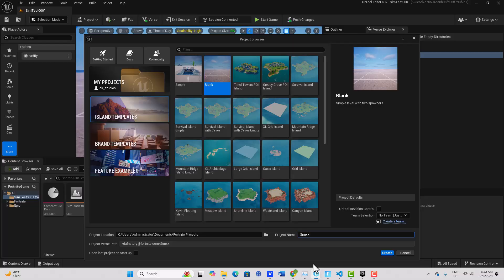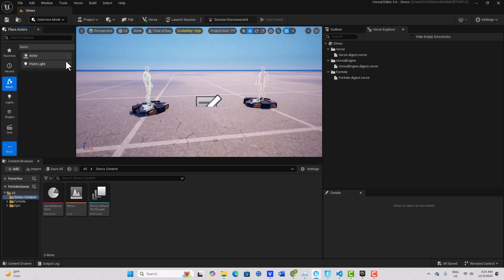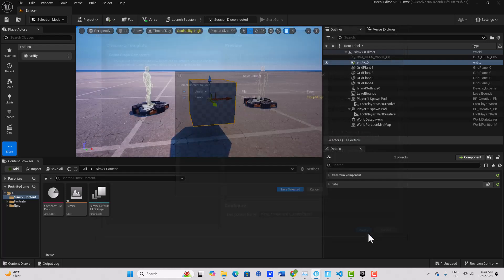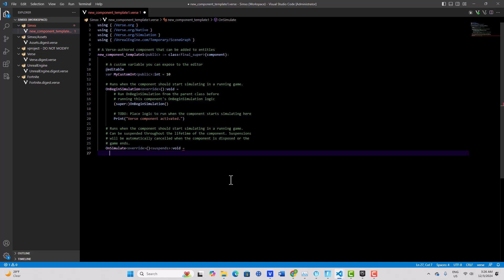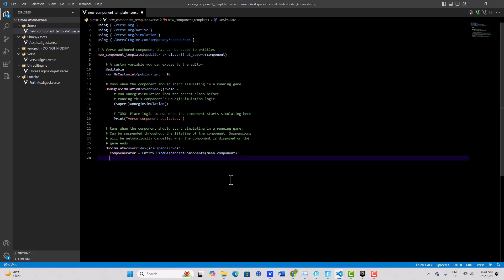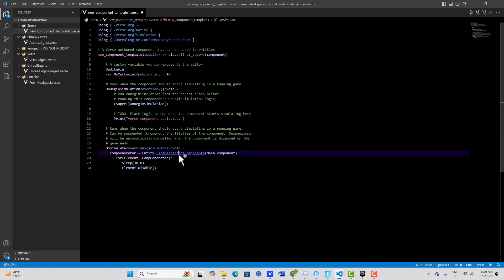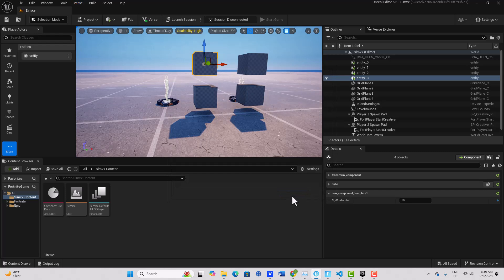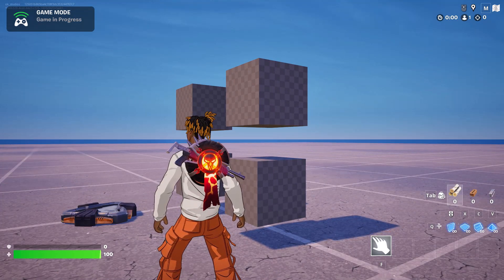Working with the Scene Graph, Entities, and Components in Verse (Dec 2024)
In this tutorial, we take a quick look at how to affect components using Verse code. This also requires some knowledge of entities and the scene graph and the methods needed to find the components.